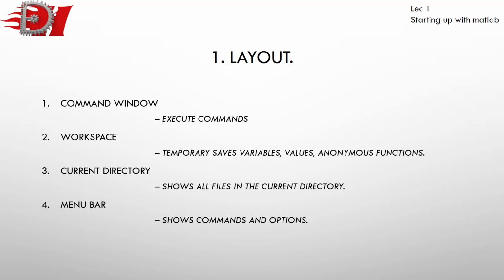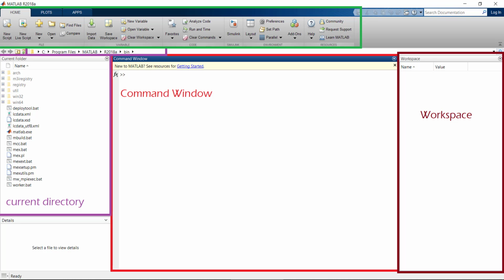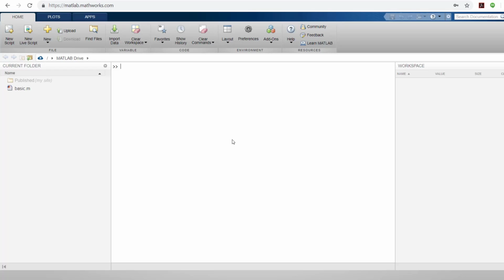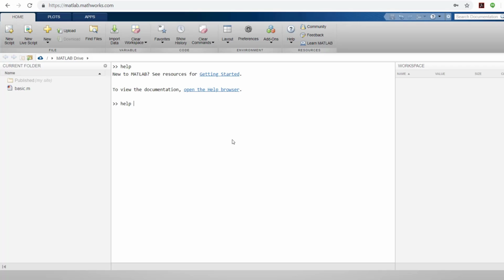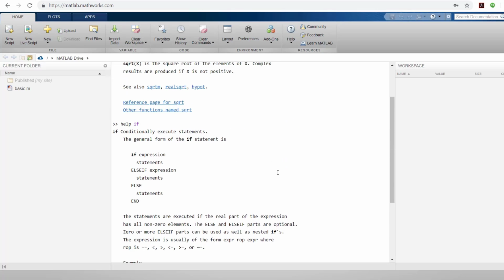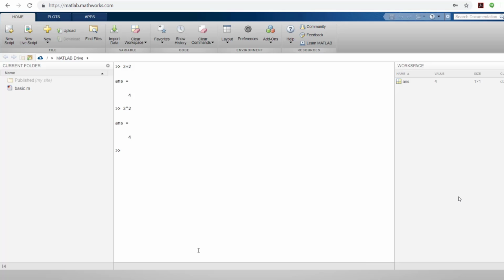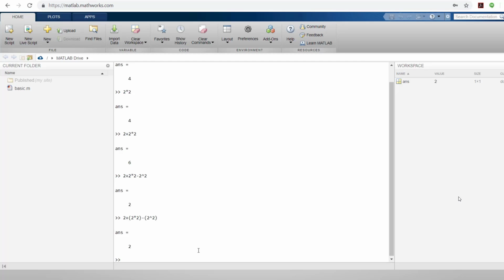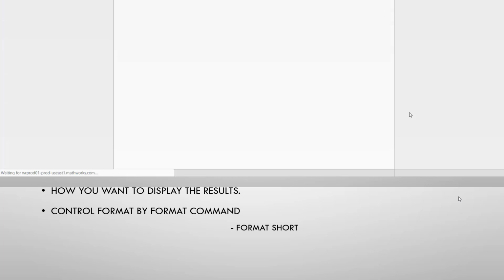Matlab Lecture 1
Matlab Lecture 1: Layout, Basic Arithematics, Format, Script.